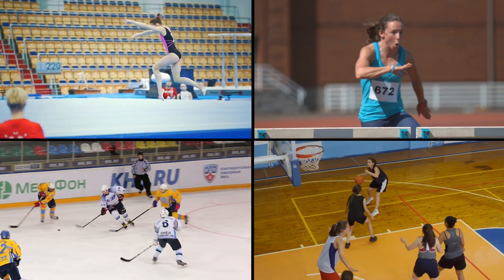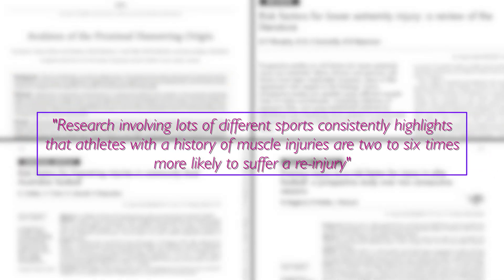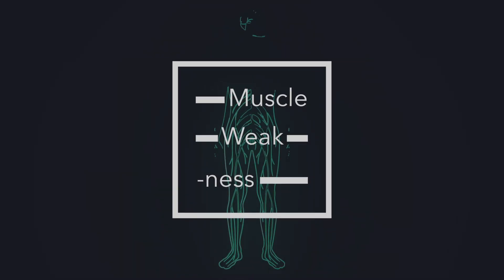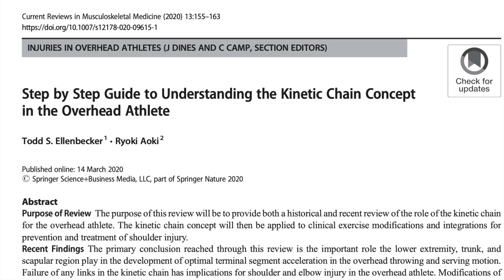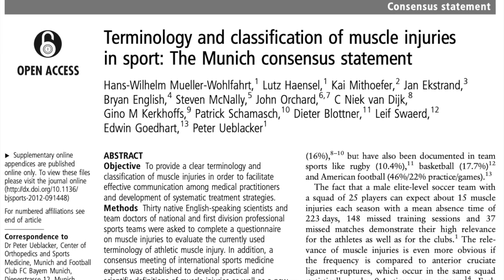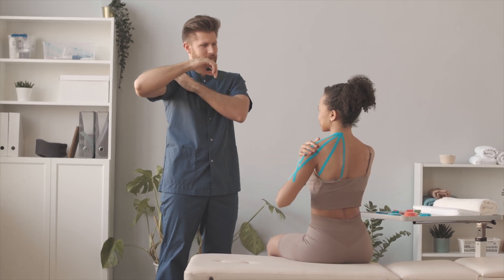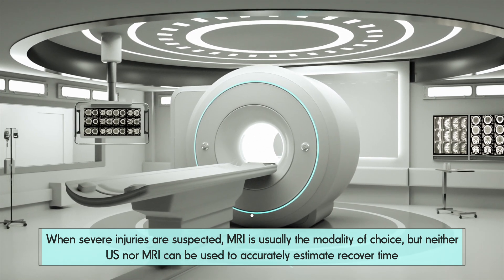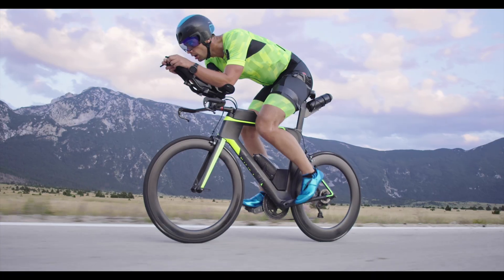Muscle Injuries in Athletes: Patterns, Risks, and Recovery Strategies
An intro to the complex world of muscle injuries in athletes across a spectrum of sports. 🏃‍♂️🤸‍♀️ In this lecture, we navigate through intriguing patterns of injury occurrence, dissect various risk factors, and explore the science behind the underlying mechanisms of muscle injuries. 🧠💡

Unlock essential insights into clinical features, diagnostic methodologies, and innovative treatment approaches. Learn about the impact of age, gender, and specific sports on the incidence of muscle injuries and unravel modifiable and non-modifiable variables that contribute to overall muscle injury risk. 🌐🔍

Discover the pivotal role of rehabilitation and various treatment modalities in muscle injury recovery. Equip yourself with knowledge that’s grounded in the latest research and randomised controlled trials. 🏥🔬

This video is a treasure trove of knowledge for athletes, coaches, and healthcare professionals, aiming to optimise athletic performance, enhance recovery strategies, and minimise the risk of muscle injuries. 🏆🚀

0:00 Introduction
0:32 Epidemiology
1:15 Risk factors
2:14 Risk factor: previous injury history
3:15 Risk factor: flexibility
4:20 Risk factor: weakness
5:15 The kinetic chain theory
6:03 Risk factor: age
7:53 Classifying muscle injuries
8:57 Diagnosing muscle injuries
11:15 Rehabilitation of muscle injuries